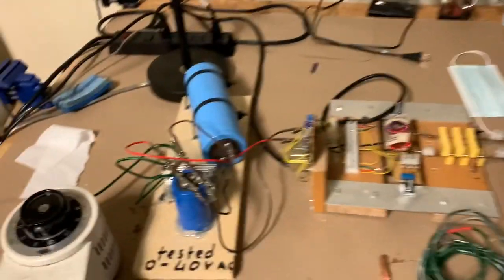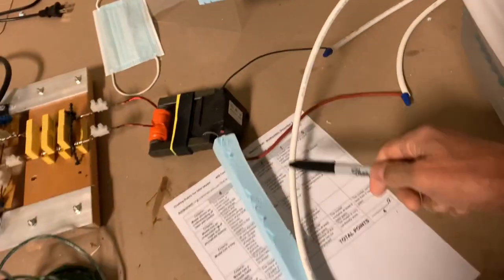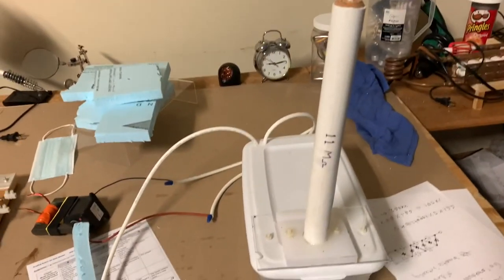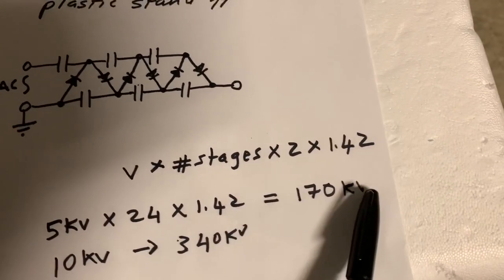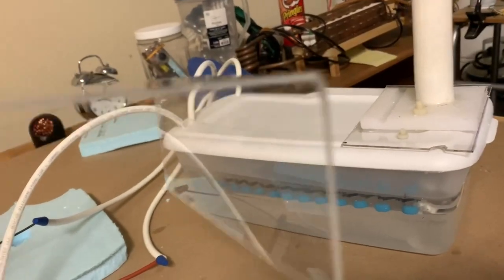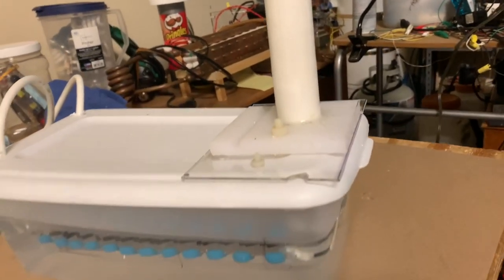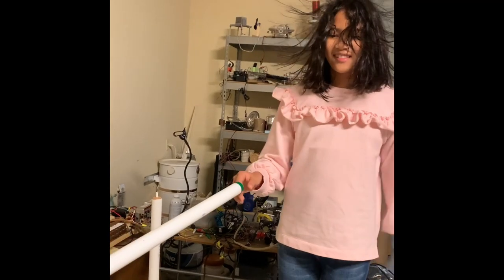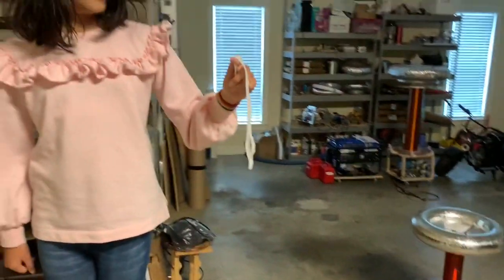Medusa Hair from Home Made Static Generator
In this video we show you how to make a simple static electricity generator (no moving parts) for some fun experiments including Medusa Head. A viewer pointed out that the caps are 1 nF not 1 pF.  They are 1 nF.